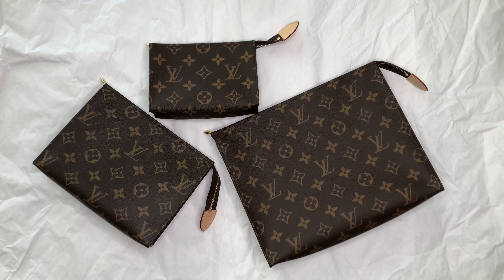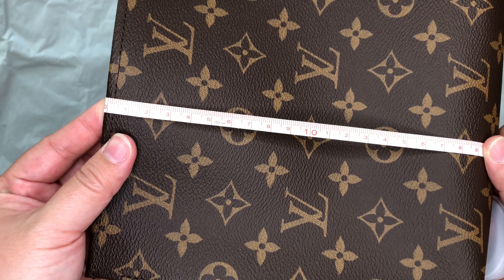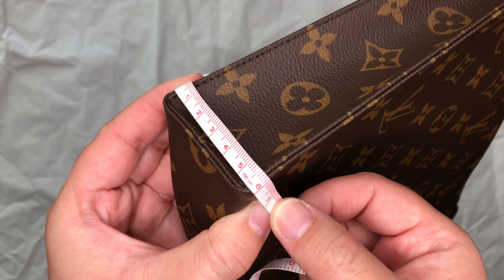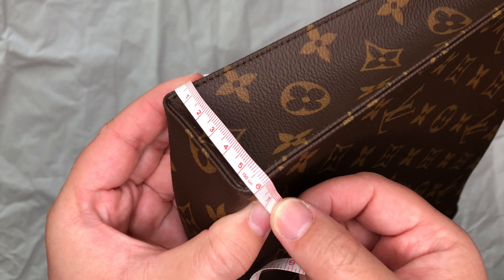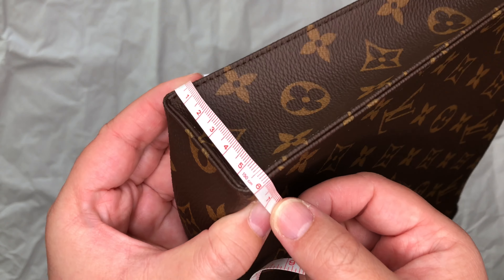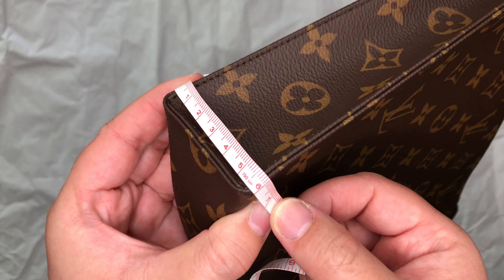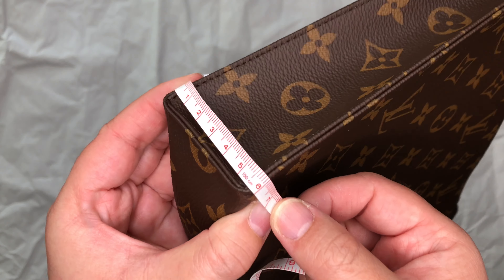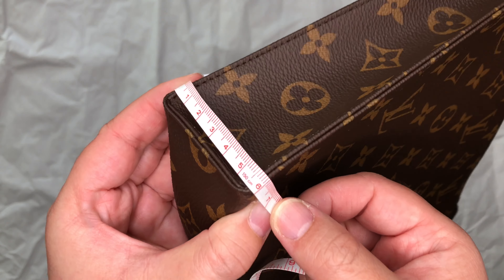Comparing Louis Vuitton Toiletry Pouches 15, 19 & 26 - What fits?! | Another City Gurl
Join me as I compare the Louis Vuitton toiletry pouches 15, 19 & 26 AND what fits inside?!
Another city girl living in Canada's largest city - Toronto, Ontario, Canada. :)
WRITE TO ME:

Queensway High PO
Toronto, ON, M8Y 1H0
CANADA